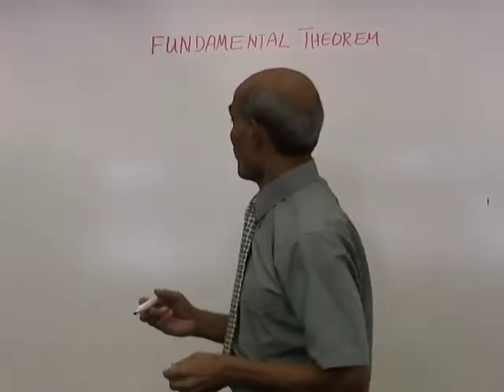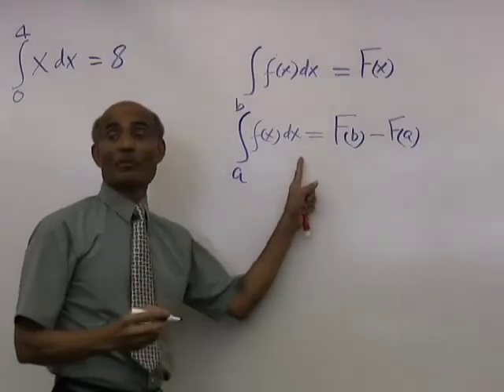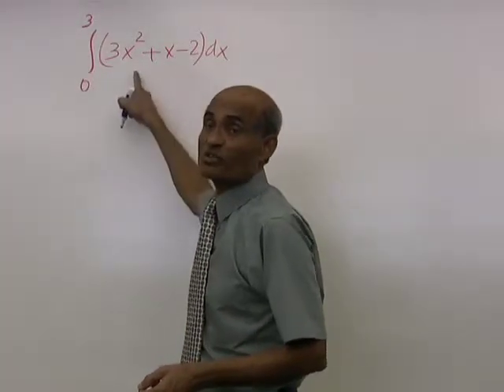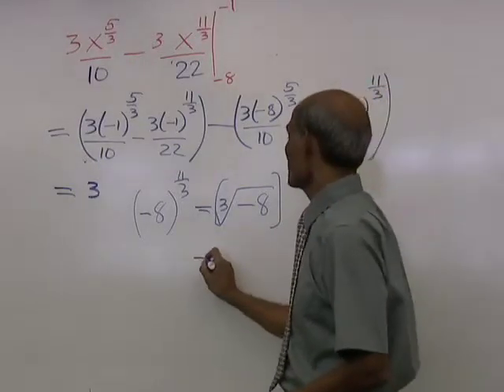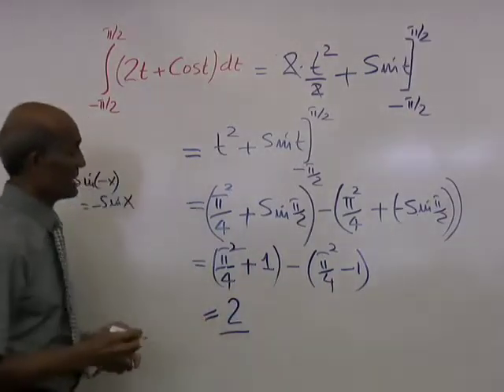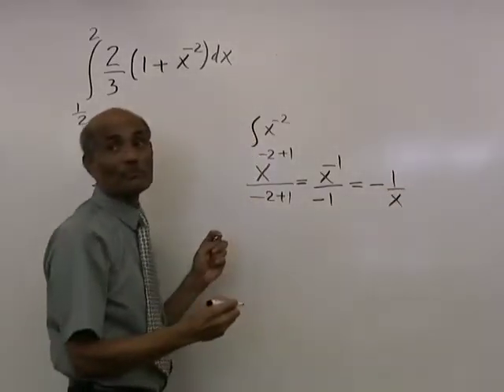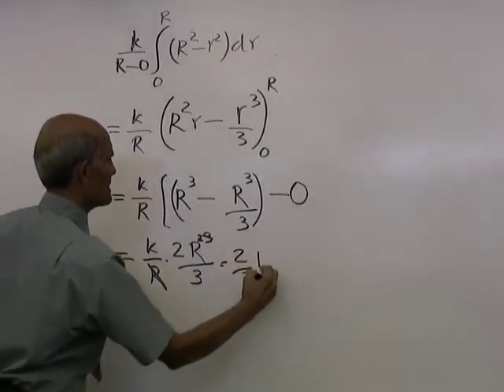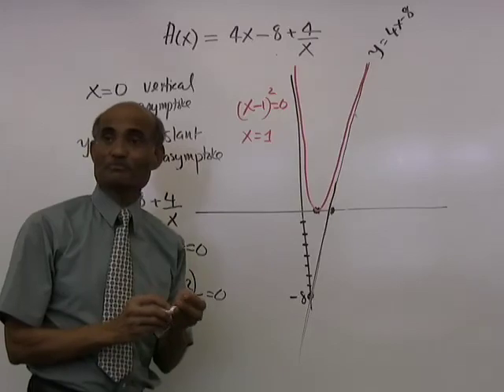MAC2311 Lesson 4 2 Fundamental Theorem